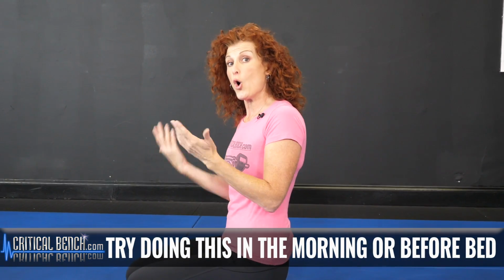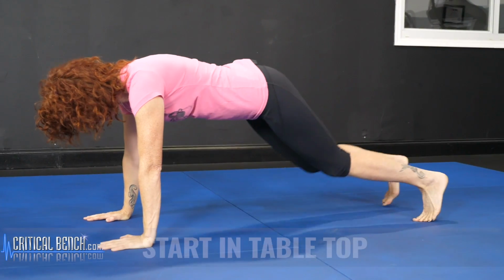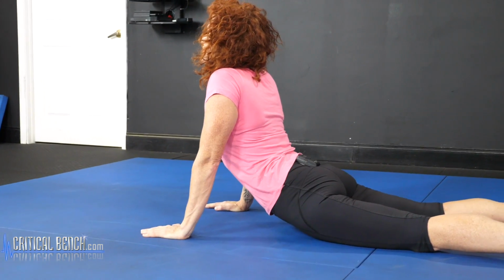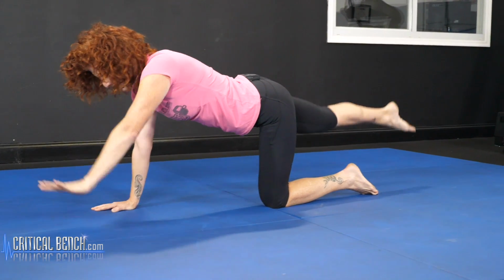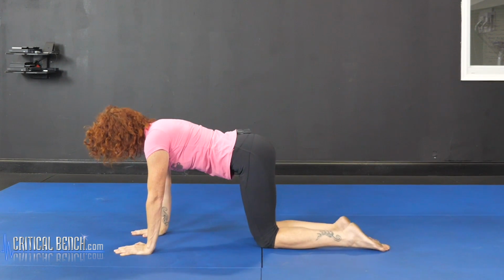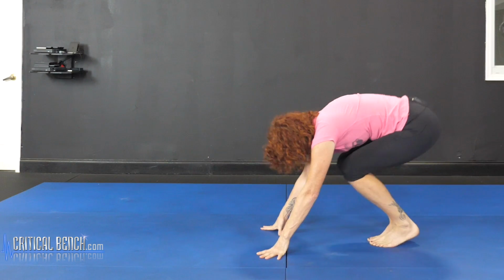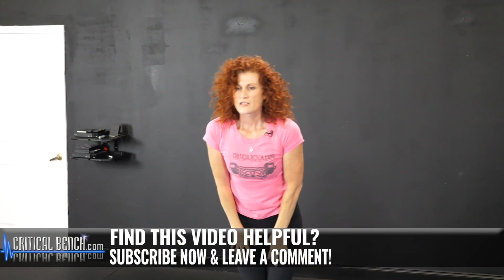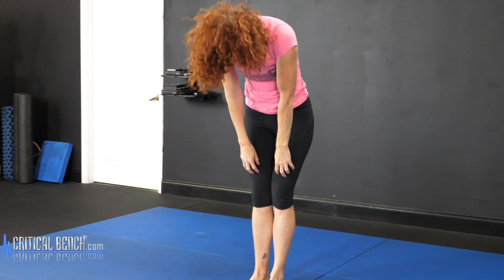3 Stretches to Boost Metabolism - FAT BURN Stretching FLOW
*Think stretching is just for loosening up tight muscles?  Think again!  This 10 minute stretching routine will boost metabolism to increase FAT BURNING.*

The #1 muscle In Your Body that is the Key to Eliminating Joint & Back Pain, Anxiety and Looking Fat.

Want a simple, effective routine to BOOST METABOLISM and increase FAT BURNING ?  Then you want to check out this video where Coach Tonya shows you 3 stretches to boost metabolism in one simple, effective routine!

If you are wondering how a stretching routine can help increase your fat burning, then you are asking a very good question since most of us consider stretching to be something we do more to help us with our mobility, flexibility and to loosen sore, stiff muscles.  HOWEVER, moving your body increases metabolism and you don't necessarily have to be running 100 mph to BOOST METABOLISM.

The concept behind this FAT BURN FLOW is that by continuously moving through a series of 3 exercises for 3-4 entire rounds, you will increase your body temperature thereby BOOSTING METABOLISM and that means facilitating FAT BURNING!

The routine is simple.  If you need to,  practice each move separately till you feel comfortable doing them.  Then put them all together into one continuous FAT BURNING FLOW!

Do this along with Coach Tonya while she talks you through each movement and how to transition easily from one exercise to the next.

Here is the routine:

*Start in a table top position on all fours
*Raise yourself up into an extended plank
*Add leg raises while you are holding a plank - do 2 raises per leg
*Gently come back down into table top
*Stretch back, extended in front & your glutes are on your calves
*Come up & lower down to the floor so you are on your belly
*Place palms on the floor & push your torso up off the floor
*Lower back down to the floor & go right back into table top
*Extend left leg & right arm out; hold for 5 seconds
*Add in the lateral movement
*Repeat this with right leg and left arm
*Do this a total of 3 times on each side
*Transition back into the back stretch
*Come forward into torso push up once more
*Transition into back stretch & then to a standing position
*Feet shoulder width apart, arms extended upwards
*Move slowly in big circles from your waist (windmill)
* Do this twice in each direction
*Bring your feet together & bend forward bringing hands to floor
* Slowly roll up to a standing position

*** DO THIS 3 TIMES***

FREE pdf – 6 Ways to Tame Your Appetite & Cravings